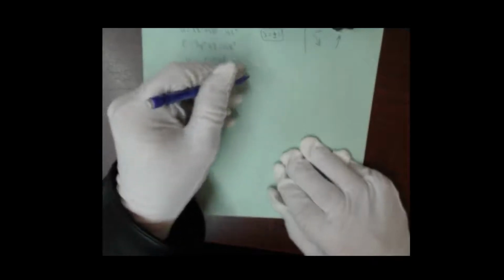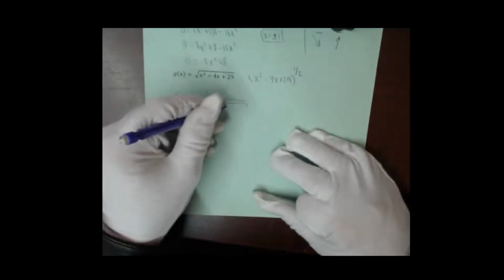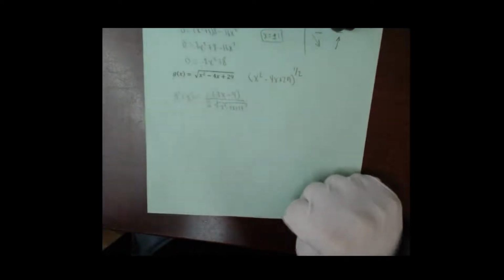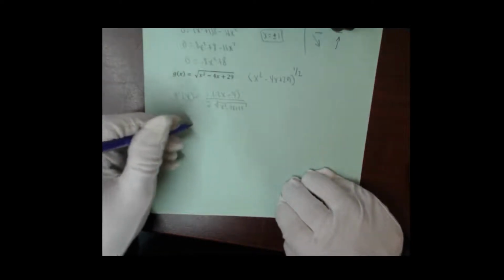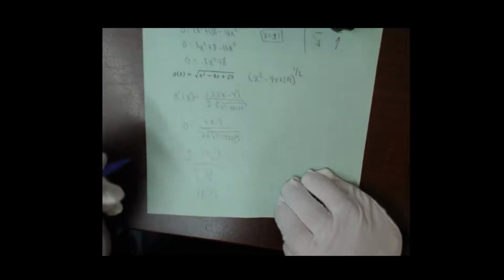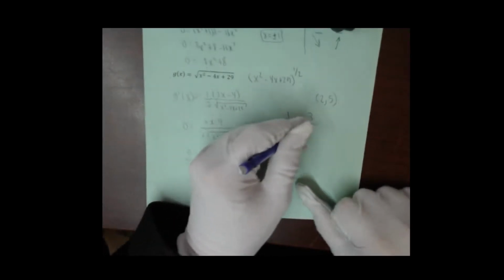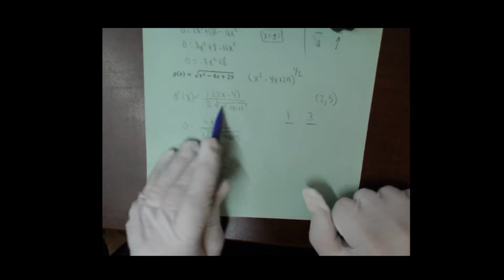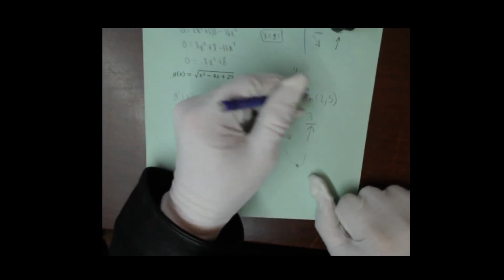Chapter 2 Video 5